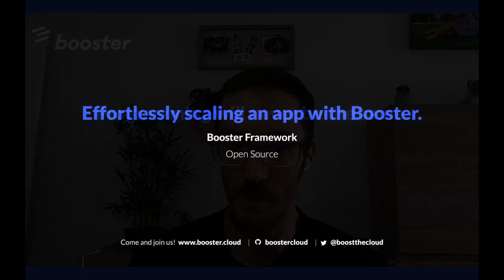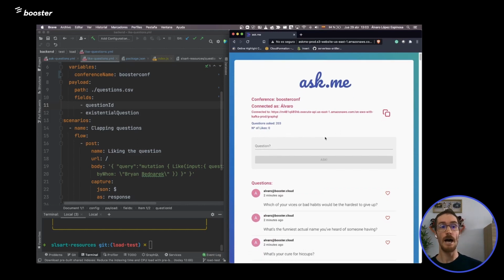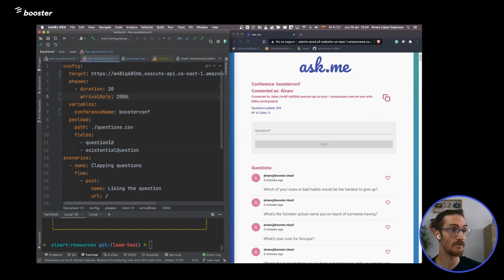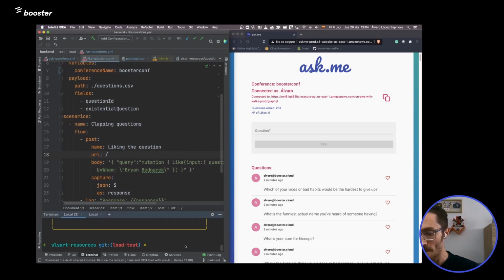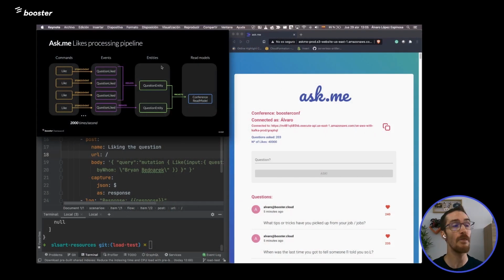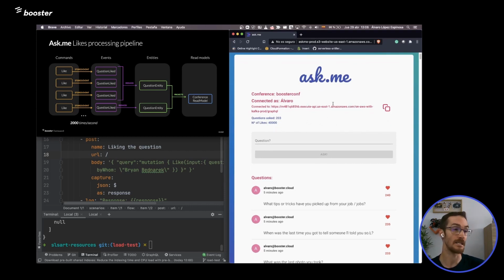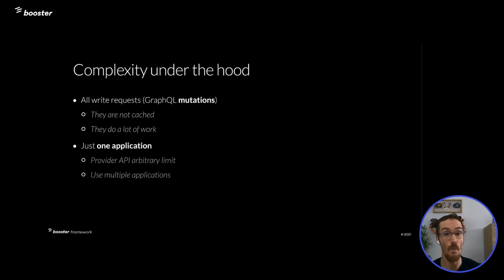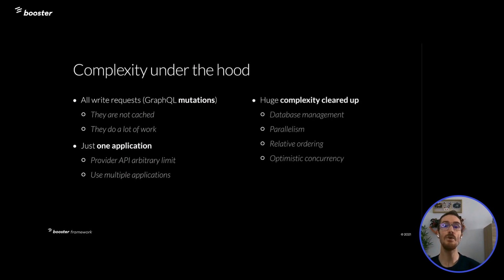Booster cloud demo 4 - Effortlessly scaling an app with Booster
Thinking about how to make your application scale from day one is not a common practice, and there are many factors to consider in terms of scalability: how to ensure your database doesn't lock, deploying load balancers, and many more. With Booster, your application scales from the outset, and you don't have to worry about all the issues that arise from scaling your application.🚀  More info below ⬇️

⏱ Backend dev time: 45'

0:00 - Introduction
0:52 - Load test demo explanation
2:25 - Executing the load test
2:59 - How each request is processed
3:57 - Complexity under the hood
6:18 - Mind-blowing conclusion